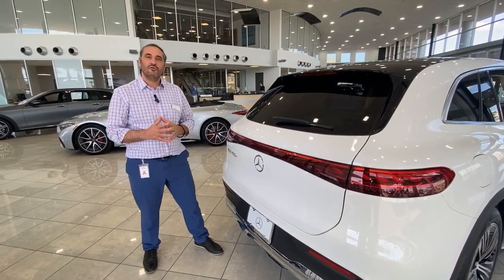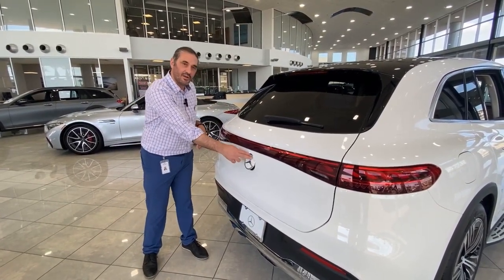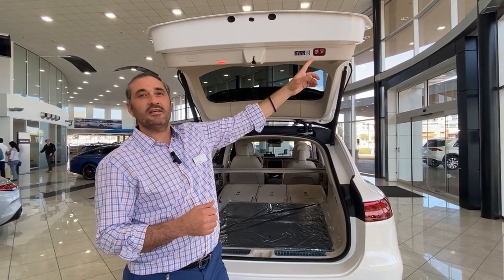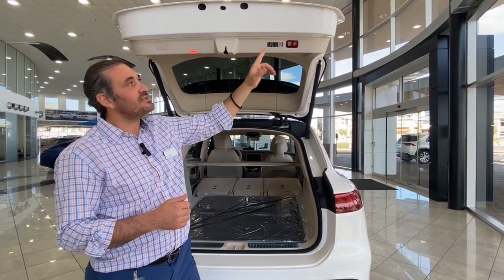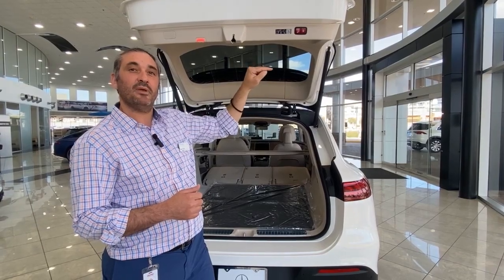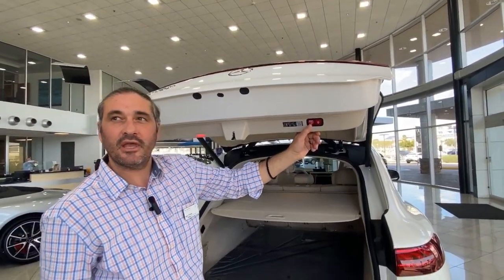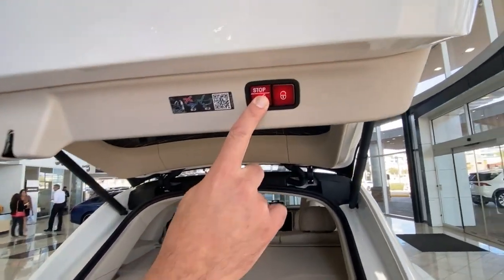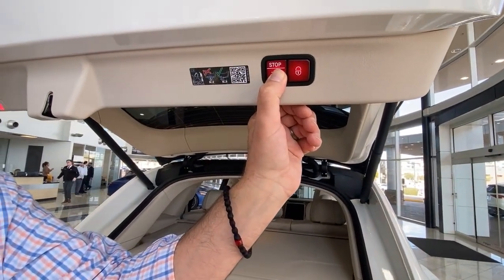Tip of the day: How to adjust the height of your trunk.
Tip of the day: How to adjust the height of your trunk. Don't hesitate to get in touch with our Product Specialist Team with any questions you might have about your car. We are always happy to assist you.

Stop by: 18530 North Scottsdale Rd, Phoenix, Arizona